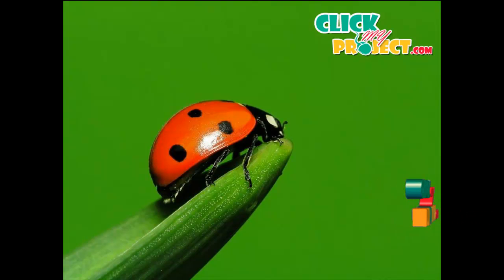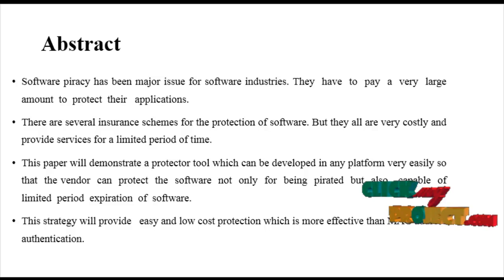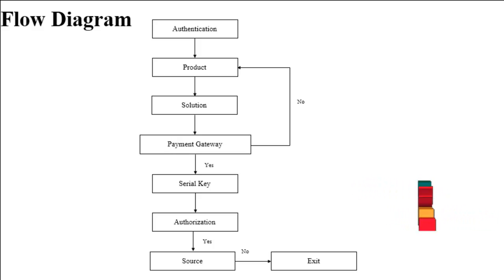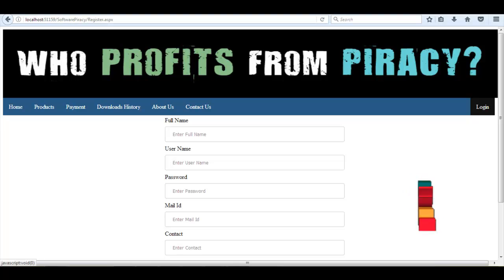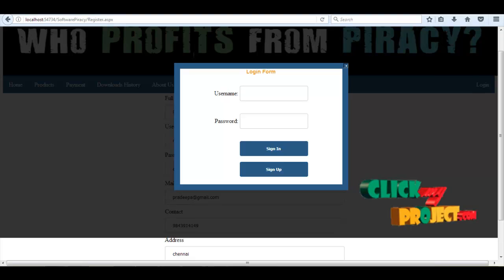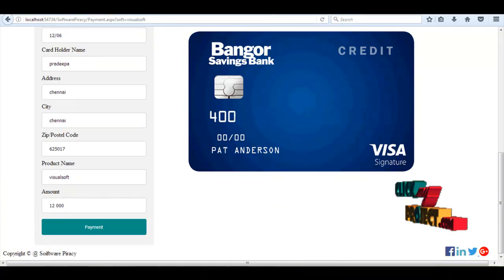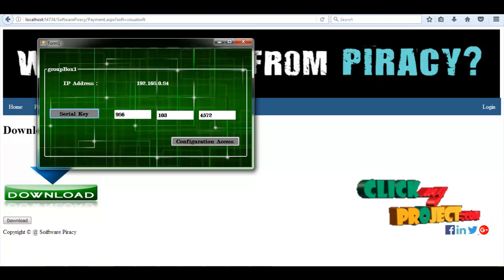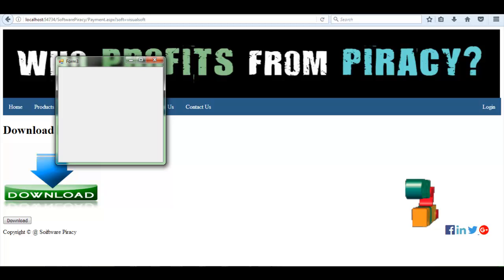Software piracy protection | Final Year Projects 2016 - 2017